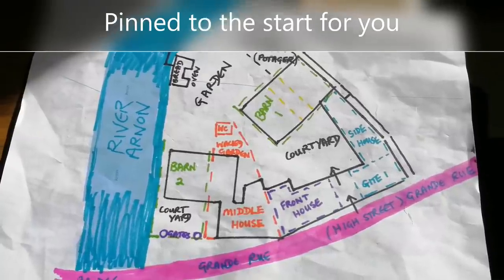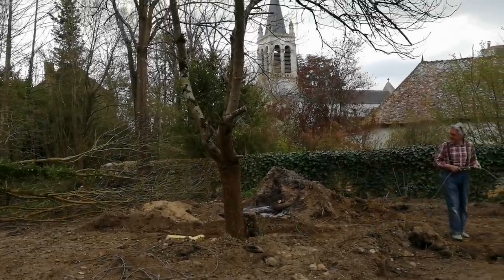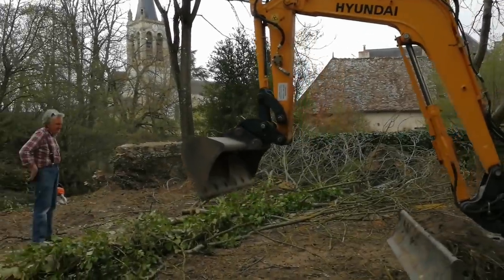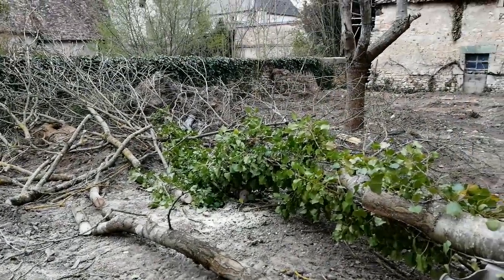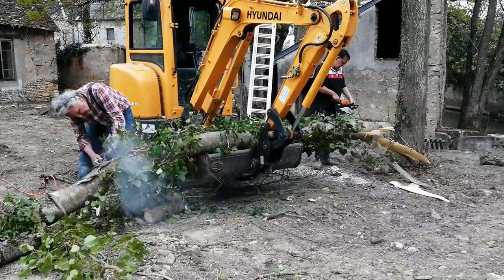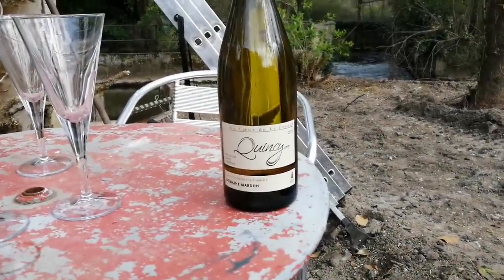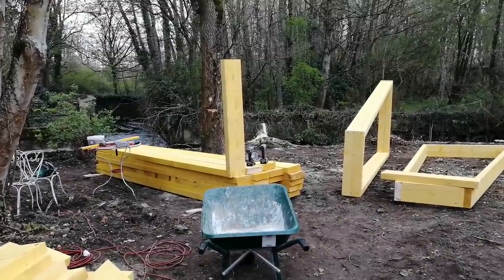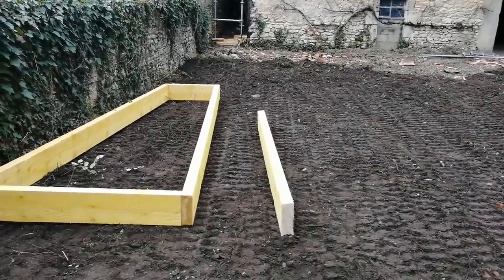Not Quite a Chateau DIY 66 - The Chainsaw Gang - Duelling Chainsaws - and Optical Illusions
It takes Two! Tony and Adam having fun while they work but have they looked after their chainsaws.
Tony starts on the raised beds for the Potager, but it doesn't look quite right to me?